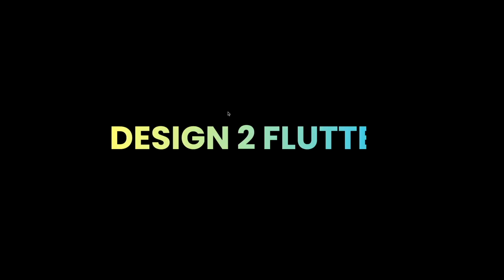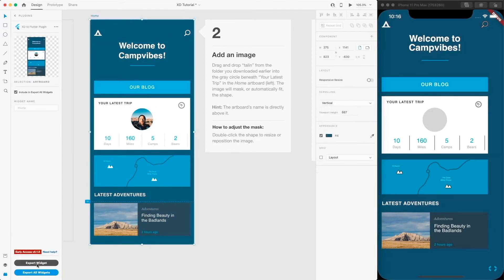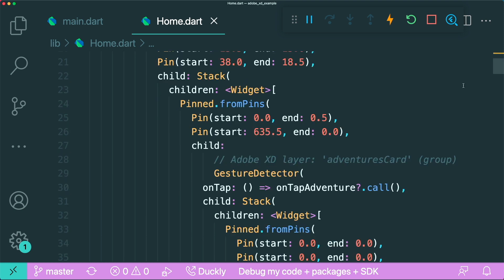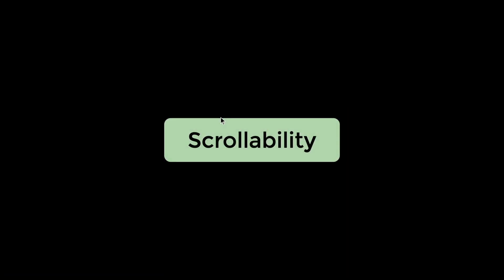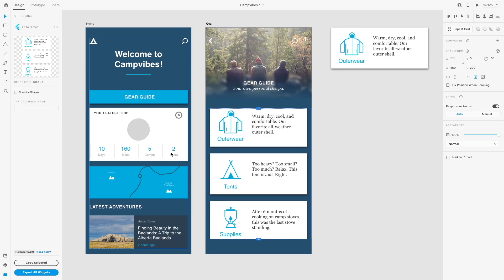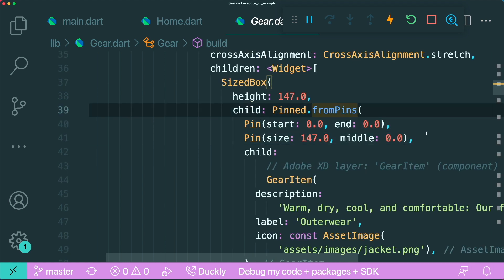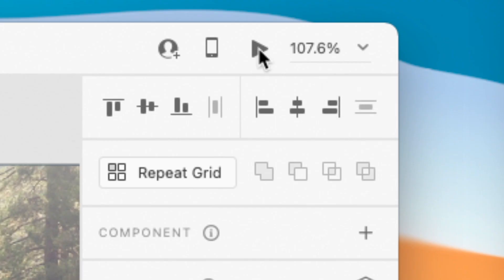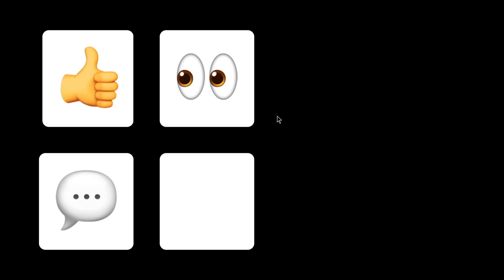Adobe XD to Flutter V2 better?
⏰ Timeline:
00:00 - Introduction
00:49 - Responsiveness
02:49 - Scrollability
04:15 - Reason why I won’t use this
05:46 - Summary